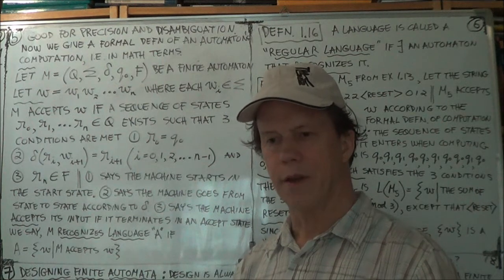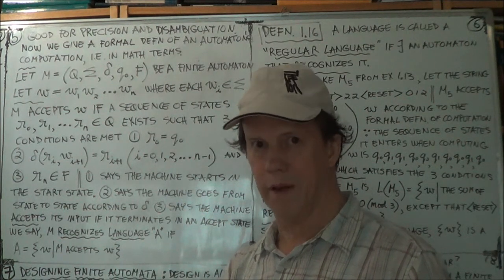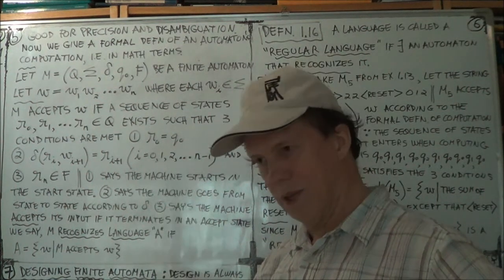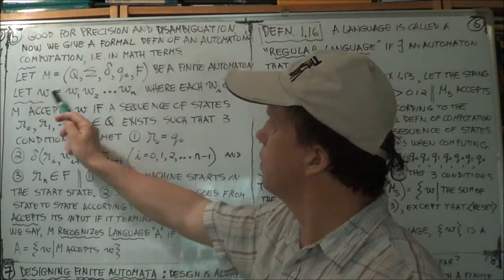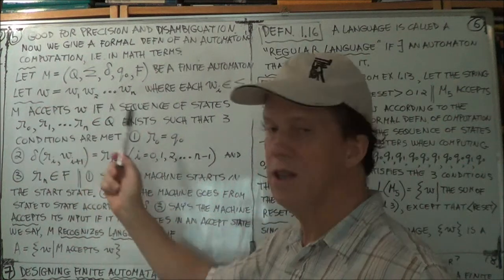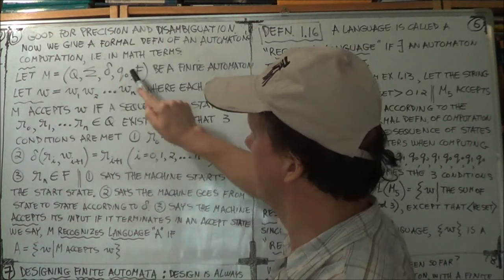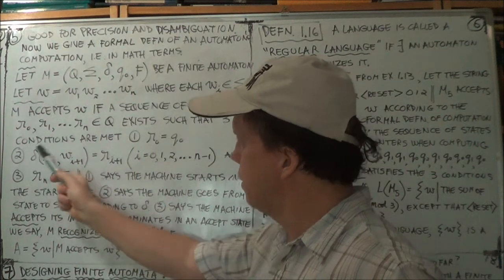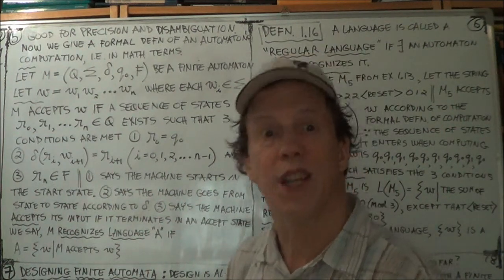deGarisMPC ThComp1k 1of2 Sen,M1,Sipser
Theory of Computation (Sen, M1, Sipser) Lect. 1k ("Reg.Languages"), Part 1 of 2